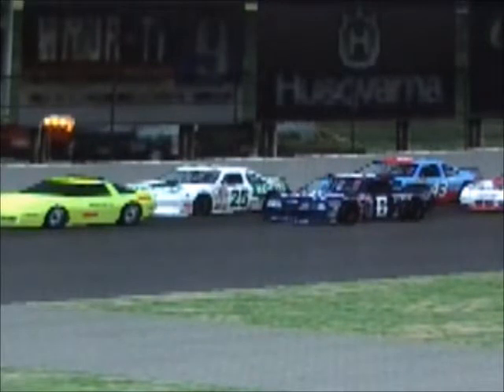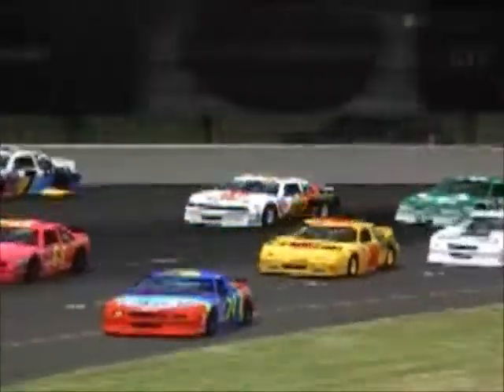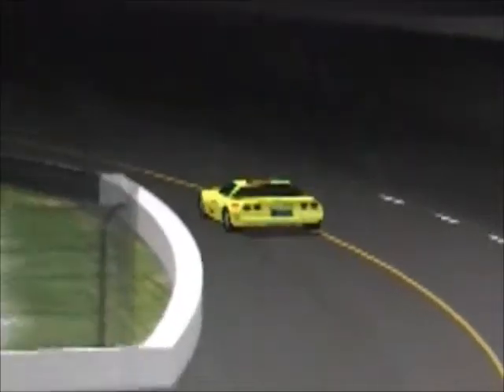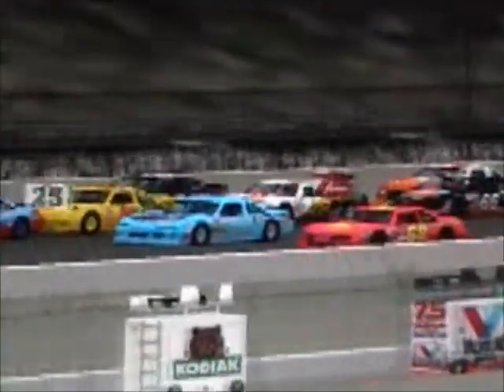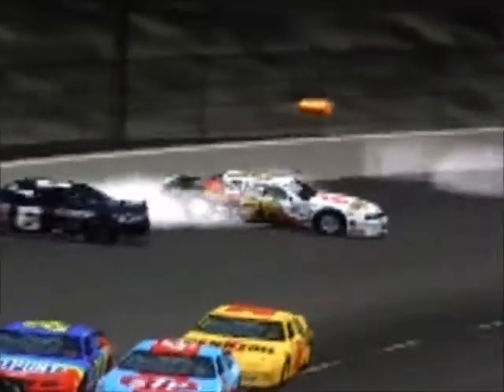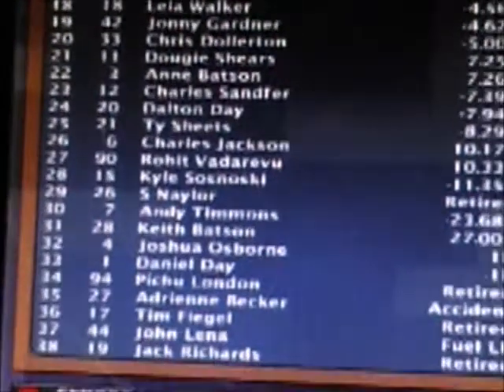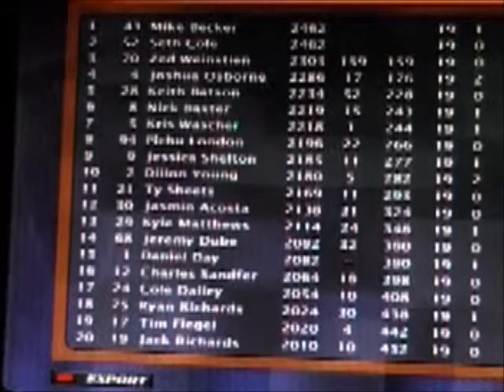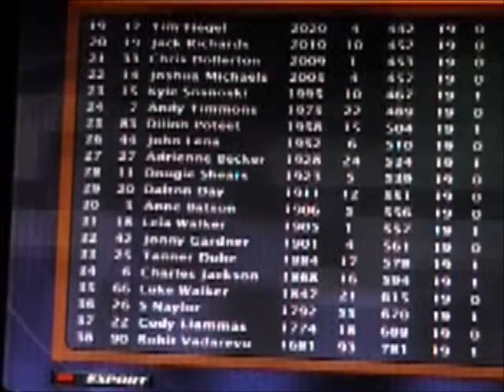Castrol GTX Cup Series Season 9 Race 19 Lenox Industrial Tools 300